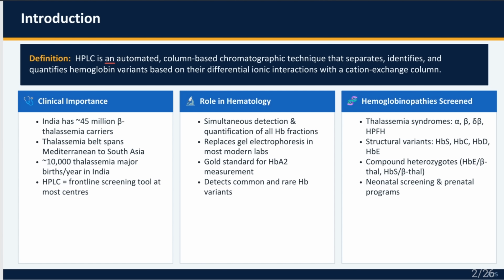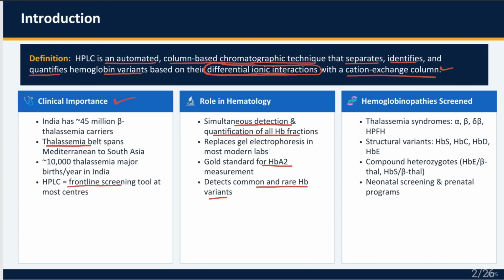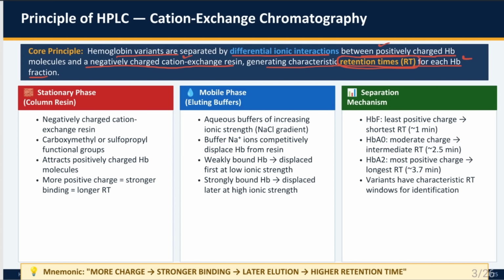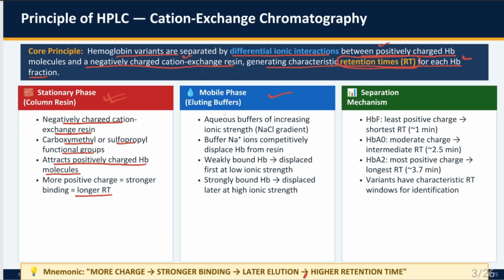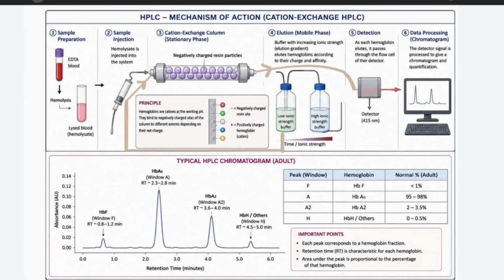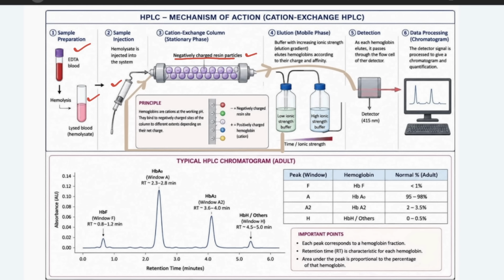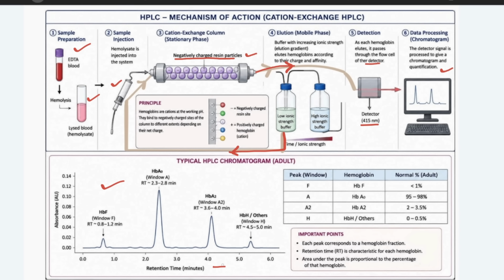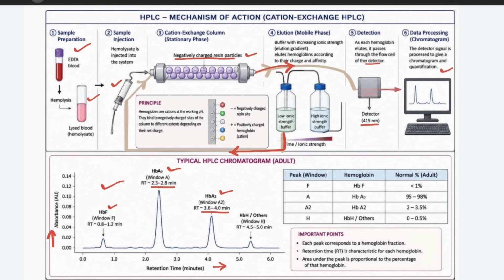HPLC Made Easy for MD Pathology | Part 1 | Introduction to Hemoglobin Analysis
HPLC (High Performance Liquid Chromatography) Series for MD Pathology

In this Part 1 video, we discuss:

✔ What is HPLC?
✔ Why HPLC is important in hematology
✔ Role of HPLC in thalassemia screening
✔ Applications in hemoglobinopathy diagnosis
✔ Clinical relevance in routine pathology practice

This lecture is designed for:

DNB Pathology Residents
MBBS Students
Laboratory Medicine Trainees
Hematology Enthusiasts
Medical PG Entrance Aspirants

Upcoming Parts:
📌 Principle of HPLC
📌 Components of HPLC System
📌 Mechanism of Action
📌 Chromatogram Interpretation
📌 β-Thalassemia Trait
📌 HbE Disease
📌 HbE/β-Thalassemia
📌 HbS and Other Hemoglobin Variants
📌 Viva Questions & Practical Tips